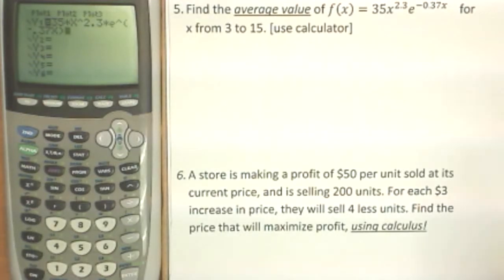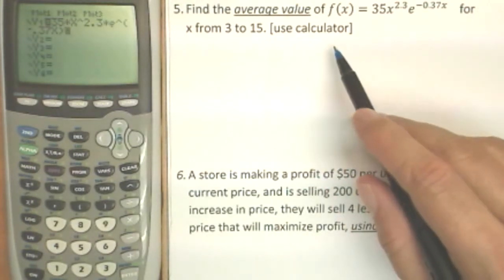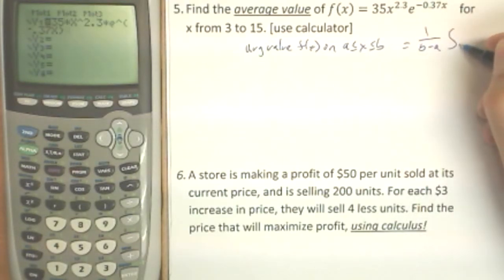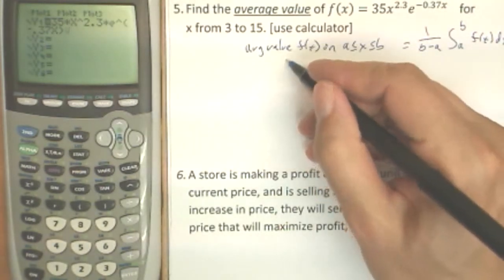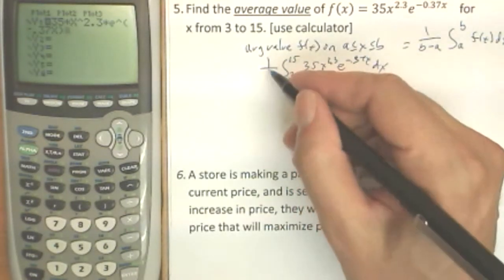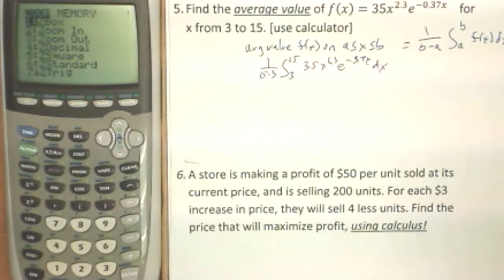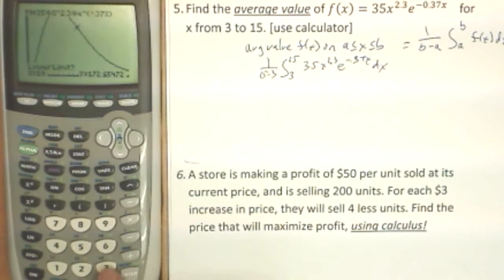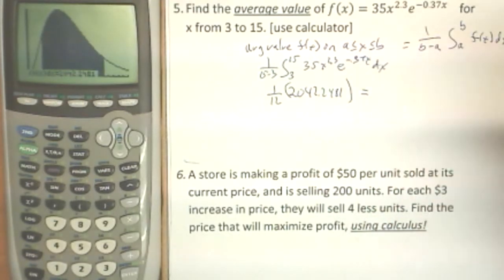integral test prob #6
Average of a function over a range.